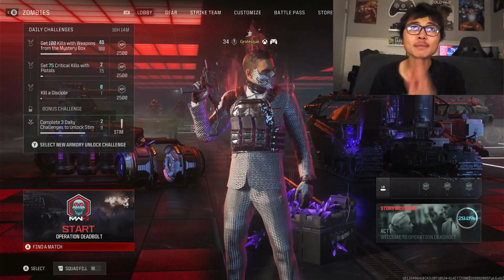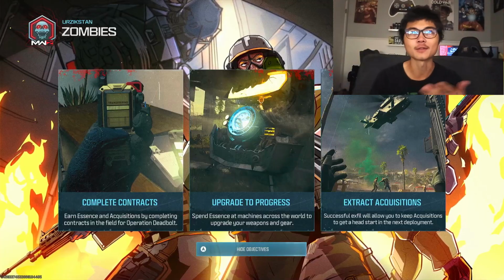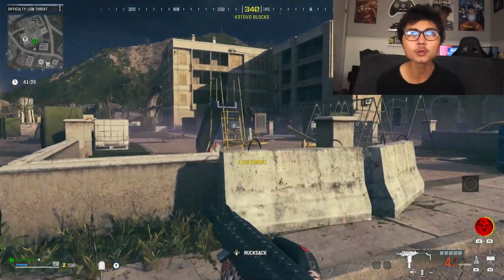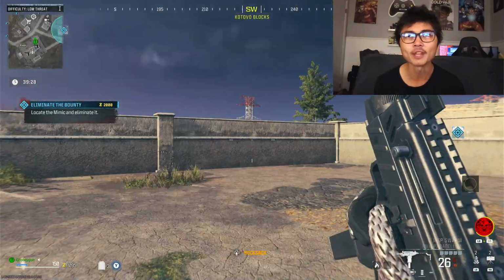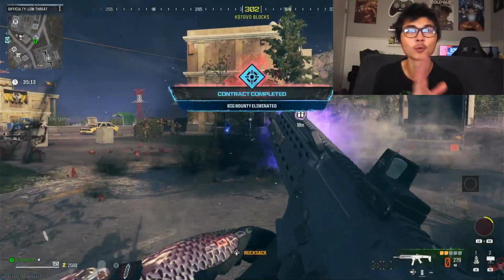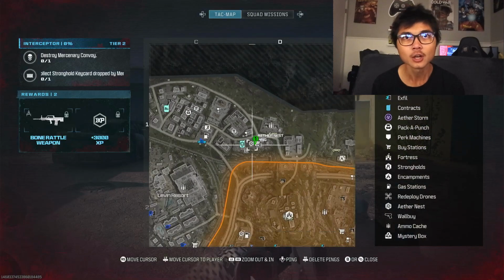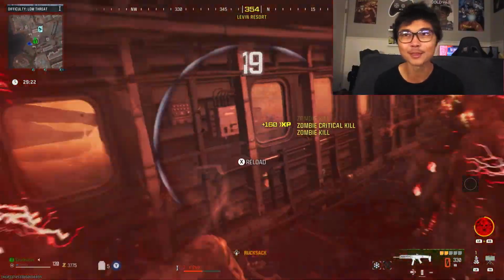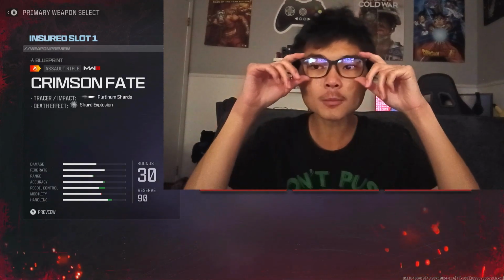How To Get Started In Modern Warfare 3 Zombies (Beginner's Guide & Tips)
Chapters:
00:00 Intro
00:20 Before You Start
2:24 Your First Match
14:23 Insured Weapon Slots
15:32 Final Thoughts
15:37 Outro

Spread positivity ♥️